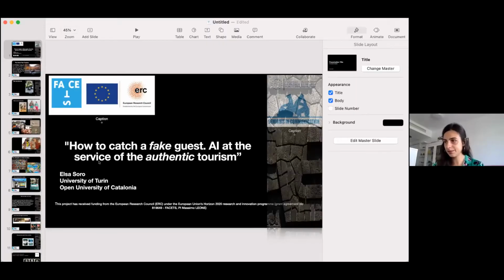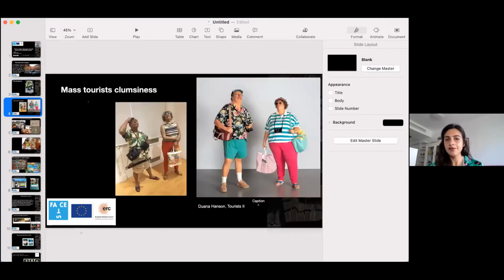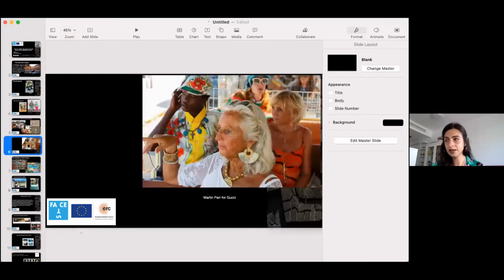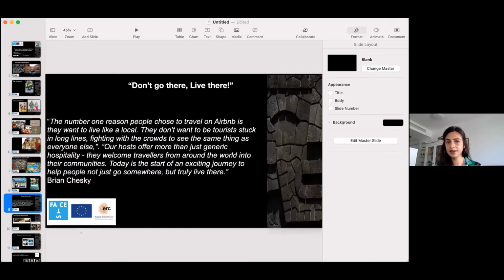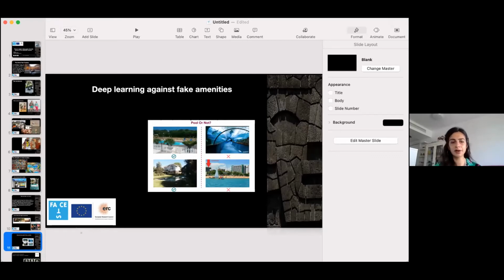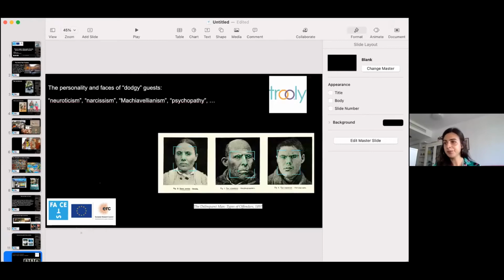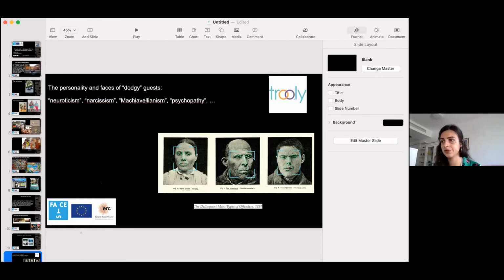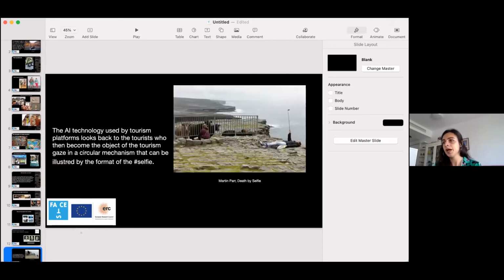Semiosis in Communication - Bucharest 2021 - Elsa SORO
International Conference Semiosis in Communication: Culture, Communication and Social Change (3rd edition), May 26-29, 2021, SNSPA Bucharest, România.

Elsa SORO - Semiotics of Digital Face-to-Face in Contemporary Tourism